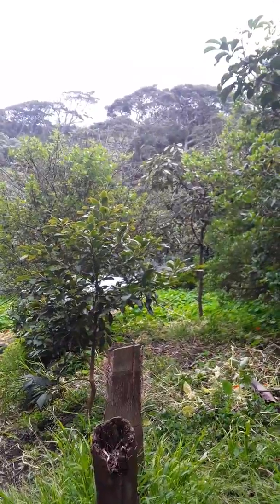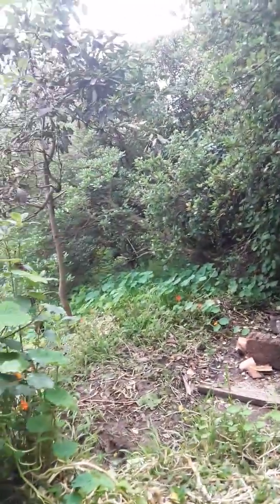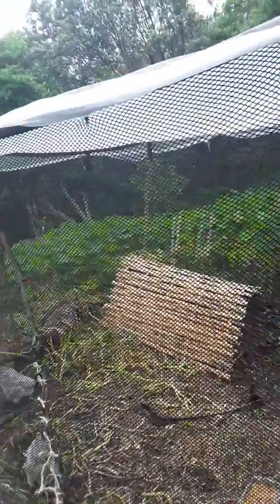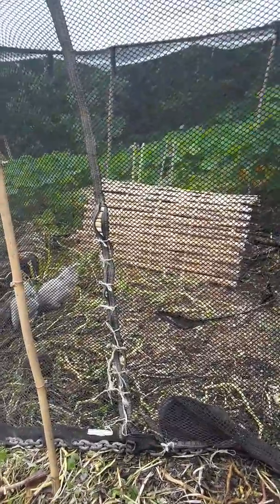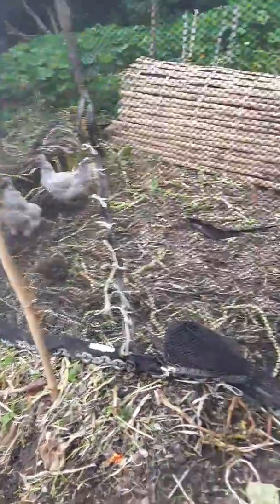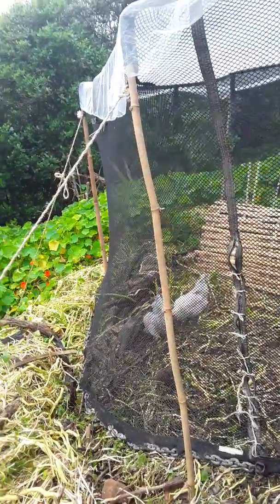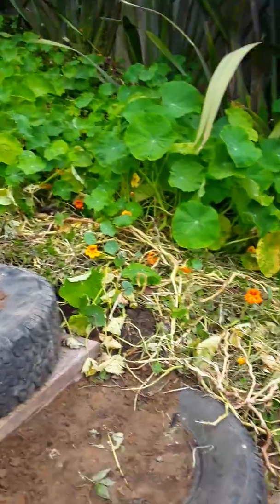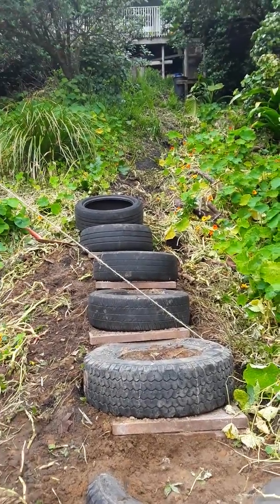My garden episode 1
The first in a series of posts documenting upcycled solutions in a difficult garden.